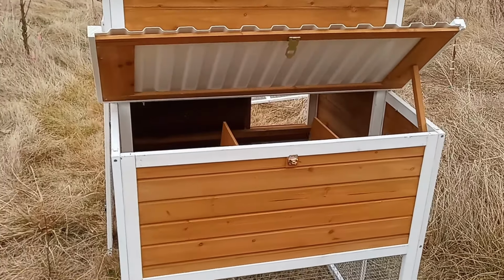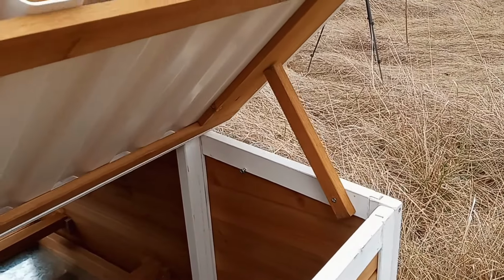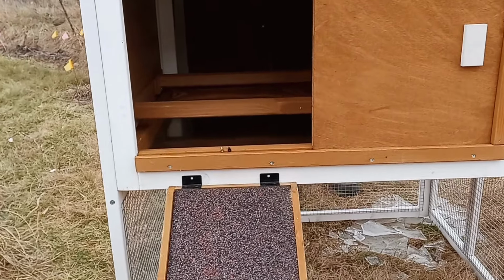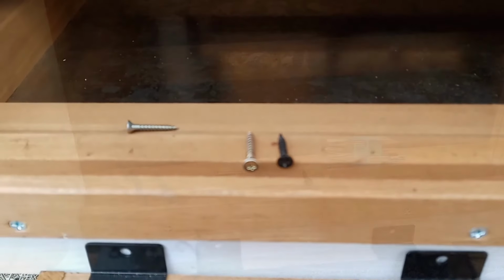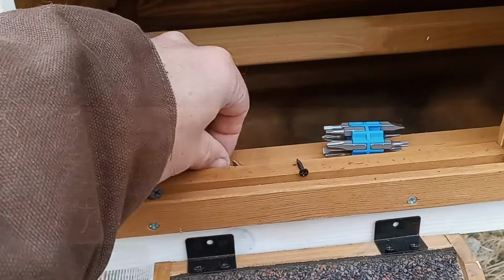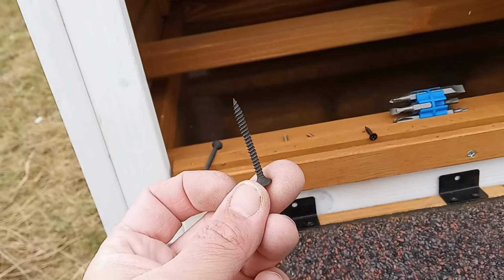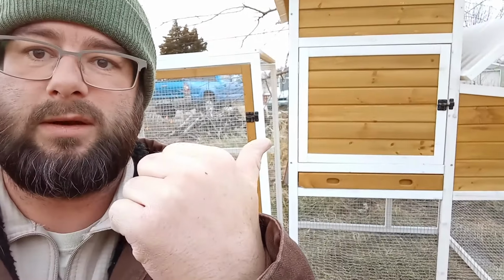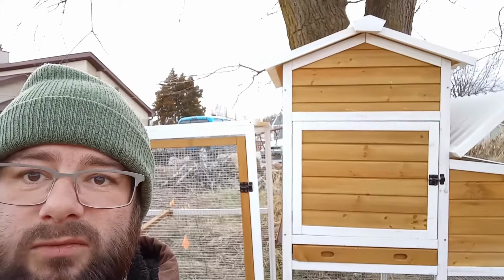Easy Cheap Chicken Coop Build / Rural King / $200 ($199.93)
Putting together a chicken coop kit from Rural Kings.  Easy to assemble, plus a few extra modifications. Super cheap to buy and build for right around $200.

Midwest Urban Permaculture Food Forest located in Indiana.

Ecologically Sustainable soil building and preparation.

Properties are registered Butterfly Waystations and National Wildlife Refuges.

Focuses are perennial plants that provide food, composting and sheet mulching.

Additional interests are renewable electricity from solar panels and wind turbines as well as water catchment and carbon sequestration from managed forestry.